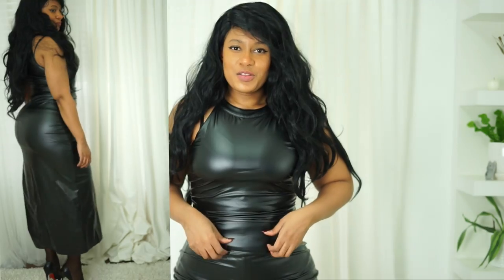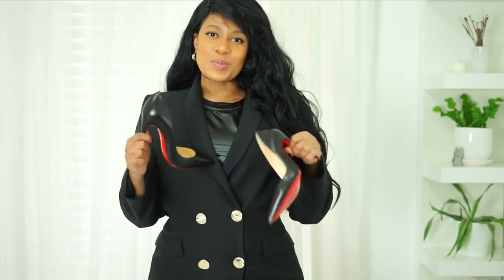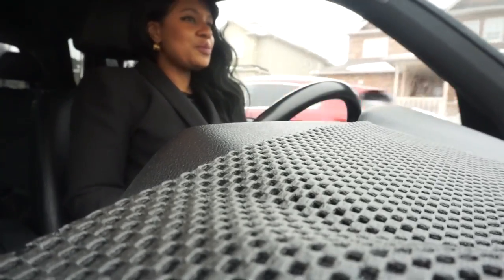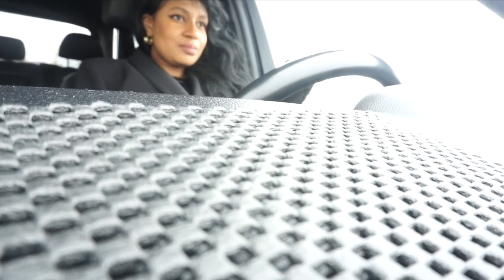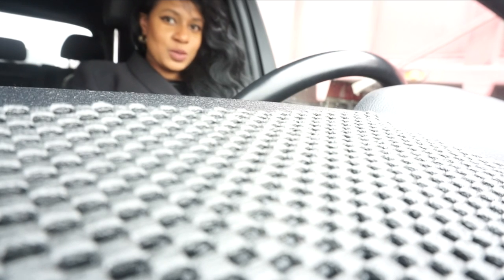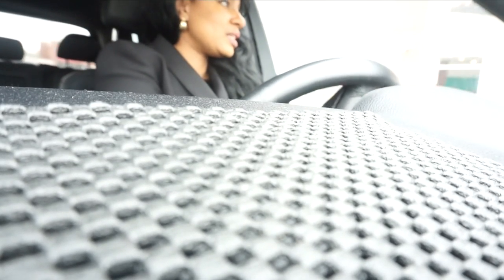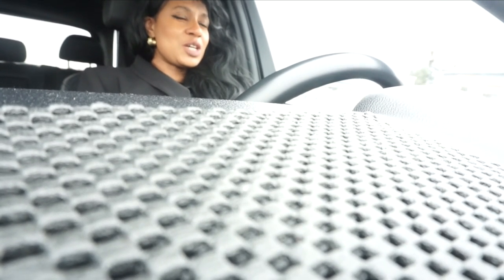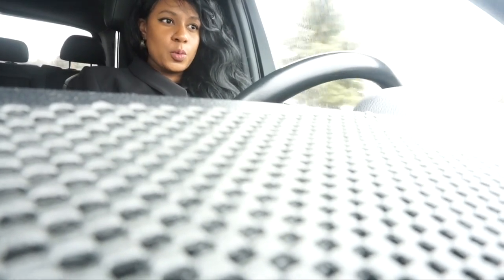DRIVING WITH ME x SO KATE VLOG CHAT | MyLadyMarie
Hey guys, want to come along with me on a drive to run some errands and pick up a Mocha? I thought it would be nice to have some company with me and my Christian Louboutin SO KATES in the car. Watch till the end to get some info on my channel and see  comment section shout outs.. Maybe I shouted you out for commenting on my previous video.. Hope you enjoy this video as always.